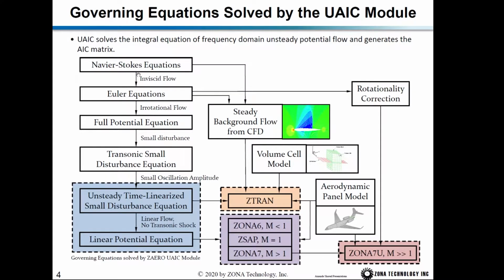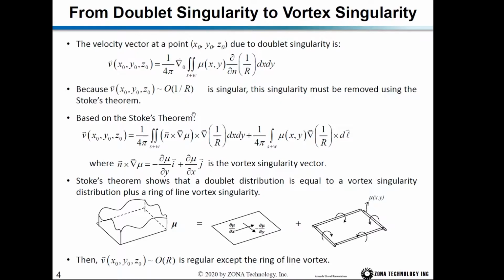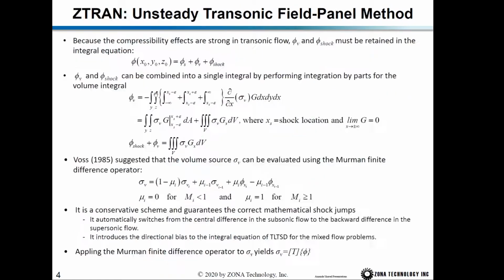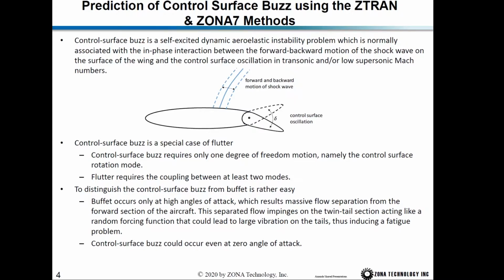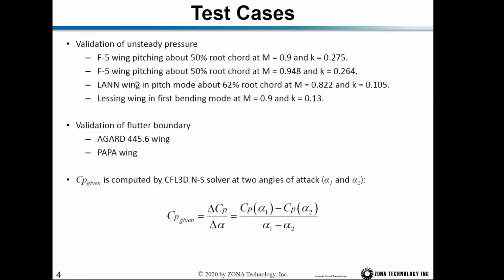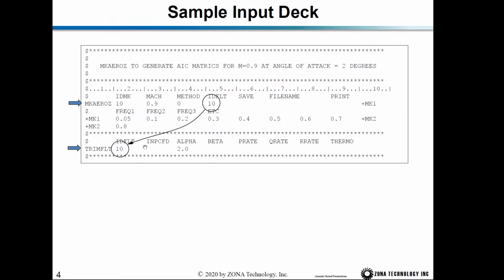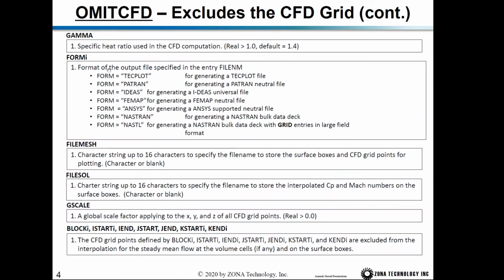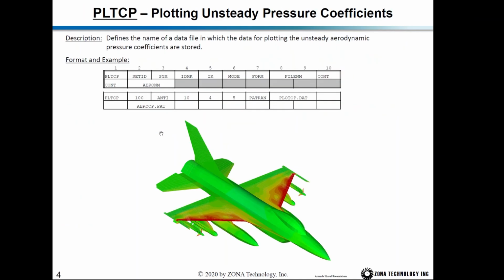ZAERO Software Basic Training Section 4: AIC Matrix Generation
AIC Matrix Generation